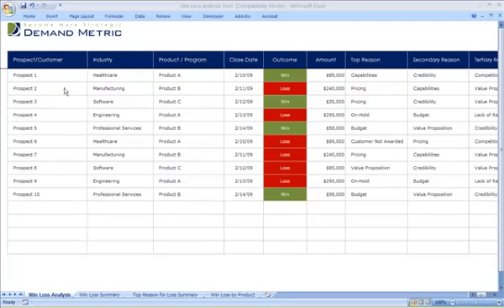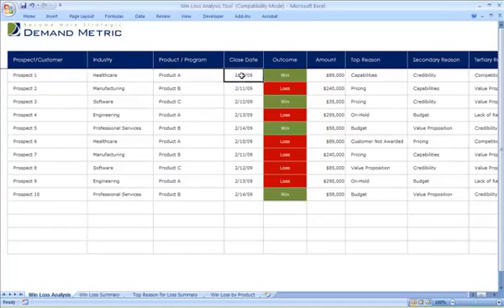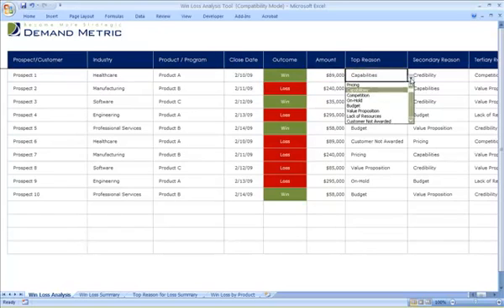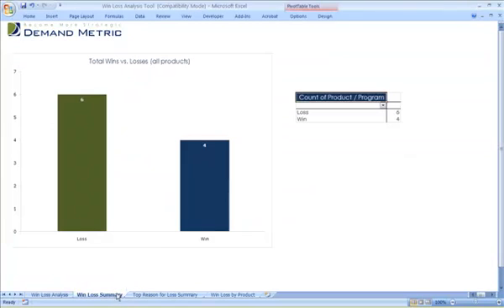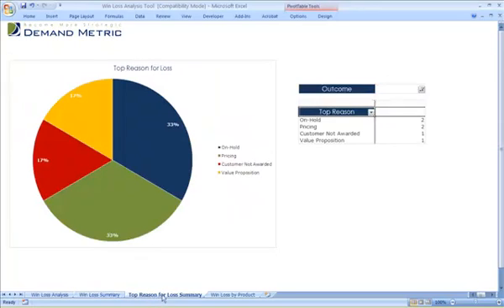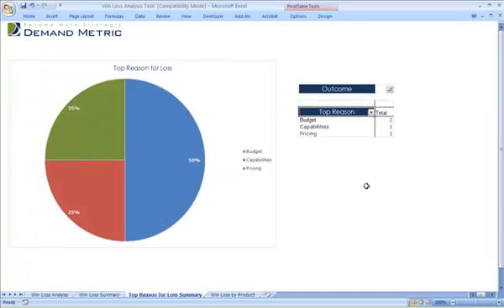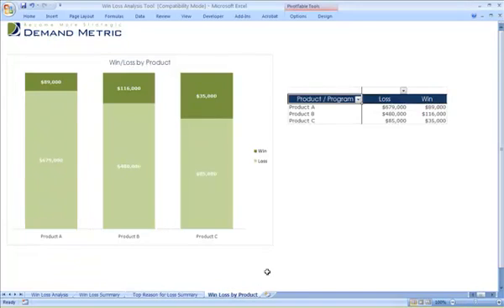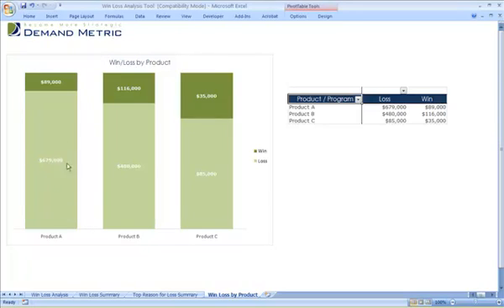Win Loss Analysis Tool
Use this tool to track your competitive wins and losses. The Analysis Tab will allow you to track your wins and losses by Prospect/Customer, Industry, Product/Program, Close Date, Amount, Top Reason, Secondary Reason, and Tertiary Reason. The remaining tabs will provide you with a visual representation of your results and will help you communicate these results with key stakeholders.